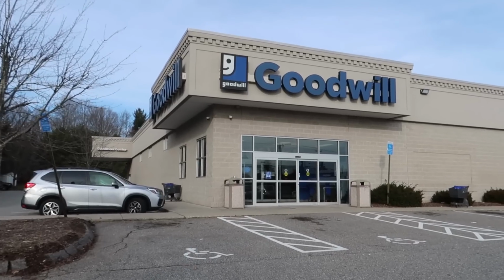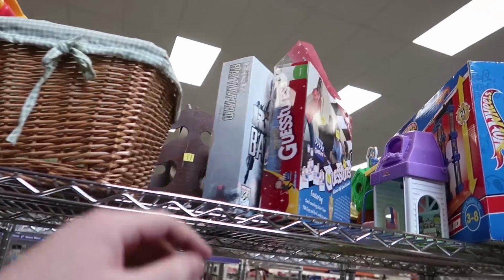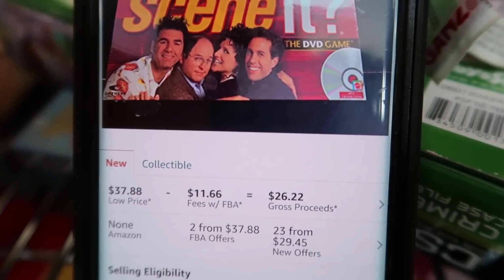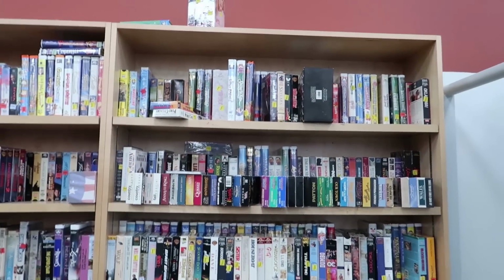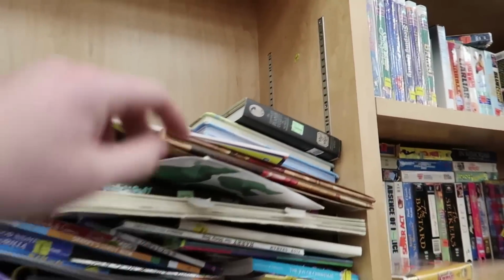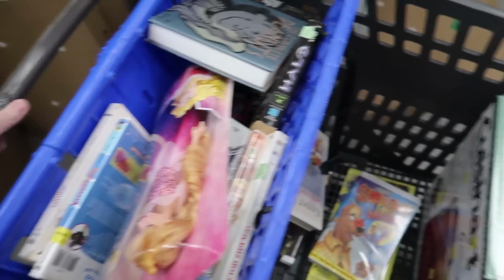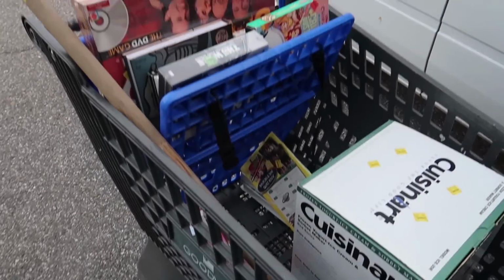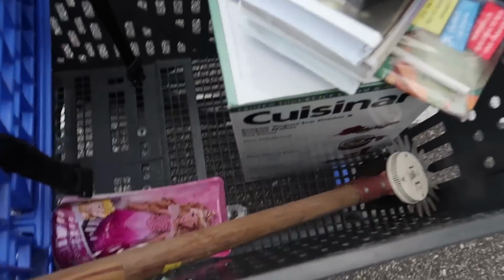Thrifting Goodwill | Finding Hidden Gems to Sell on Ebay and Amazon FBA!